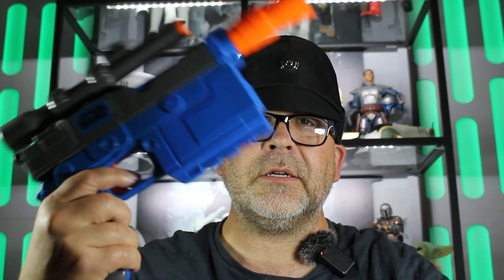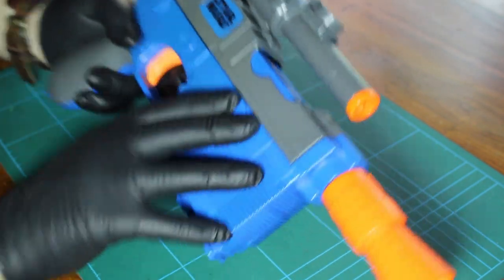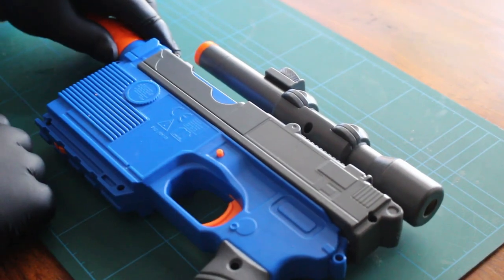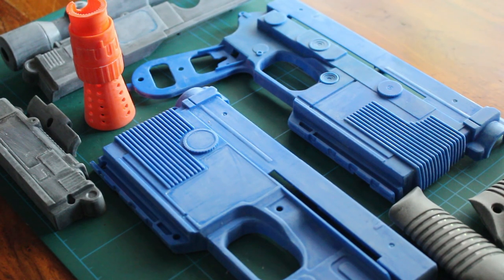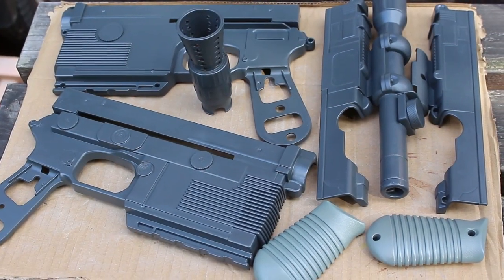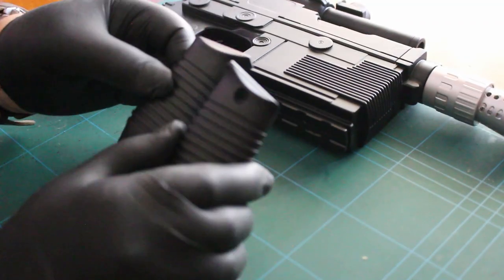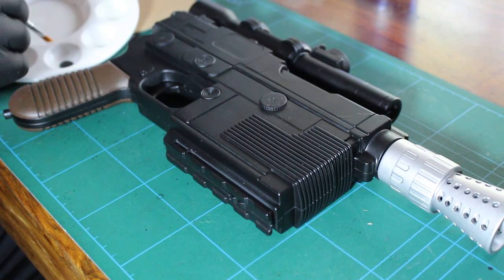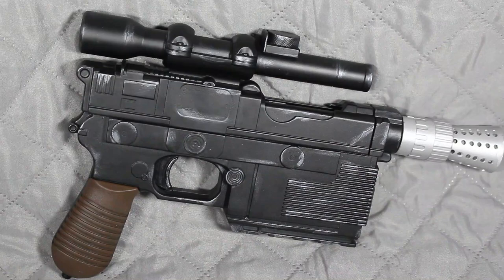Star Wars DL 44 Nerf Blaster Repaint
Han Solo used the DL44 Blaster and its an awesome gun. In this tutoriaI will be showing you how to repaint a Nerf version of this gun to add to my collection. This can also be used as a cosplay blaster. This is another fairly easy project that anyone could do and its a lot of fun.
Why not give it a go yourself.

-TIMESTAMPS-
00:00 Intro
00:38 Process
02:23 Hand Drill Safety
03:16 Disassembly
04:28 Sanding
06:49 Spraying
08:46 Painting Review
09:27 Handle Grips Painting
10:24 Handle Grips Review
11:04 Weathering
12:32 Finished Blaster Gallery
13:30 Final Thoughts